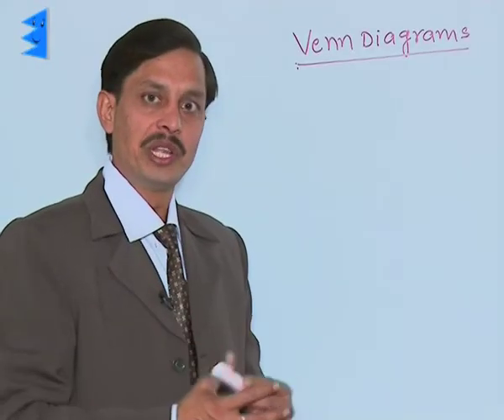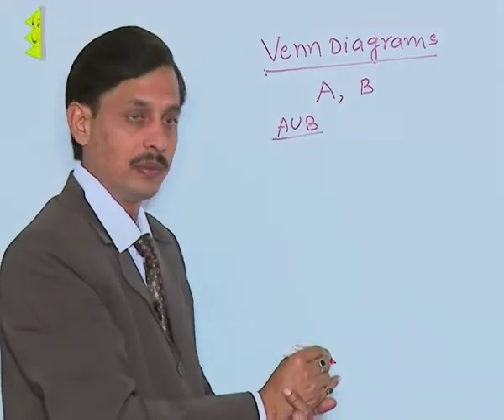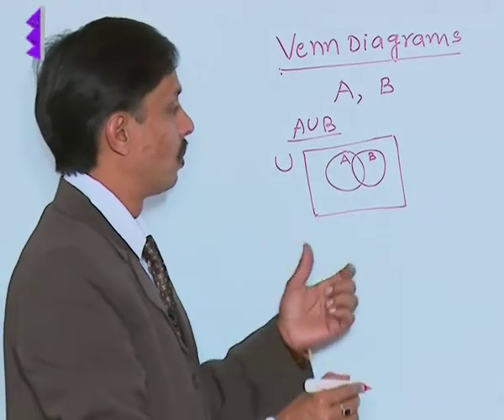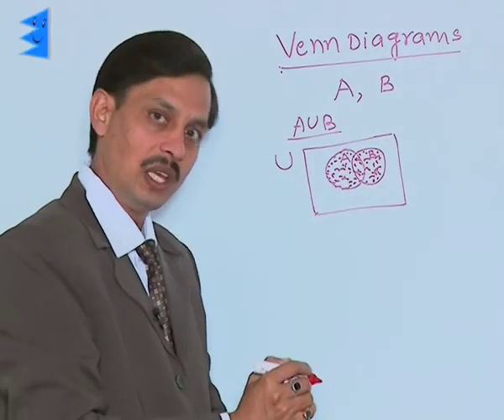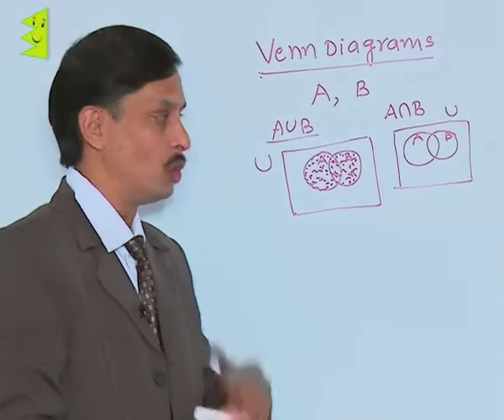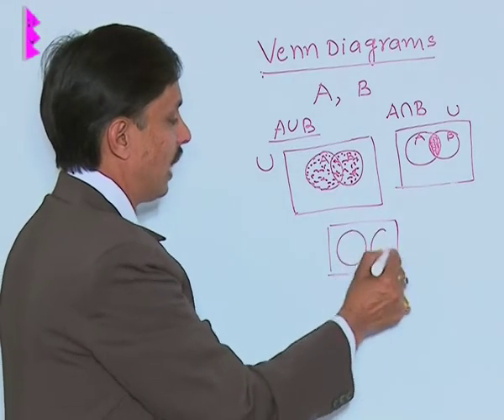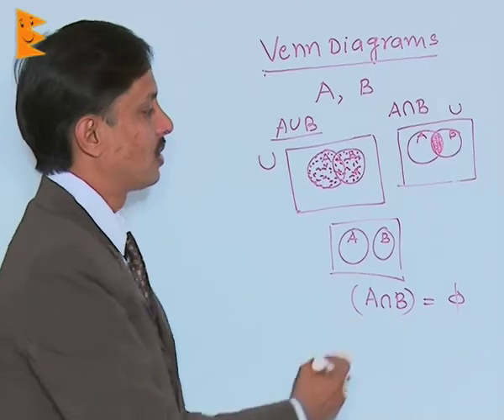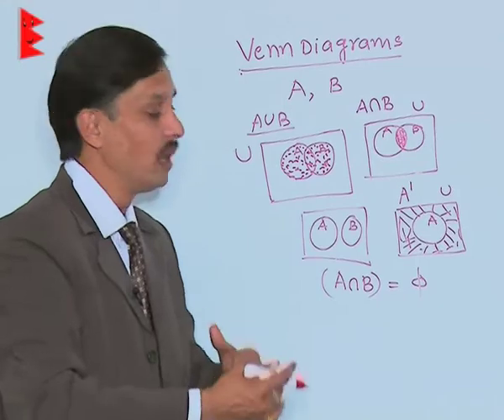CBSE Class 11 Maths Sets Venn Diagrams |Extraminds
Chapter: Sets
Topic: Venn Diagrams
Extraminds